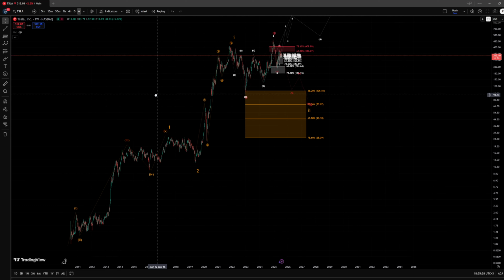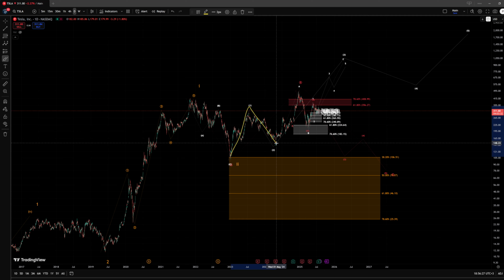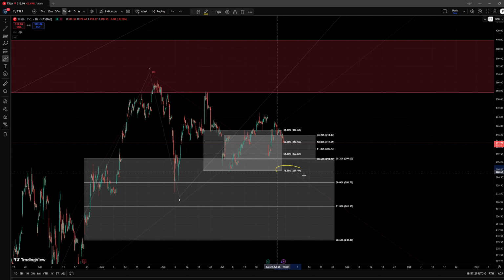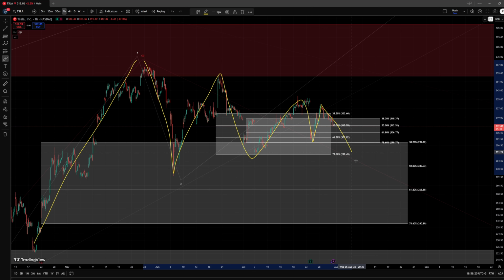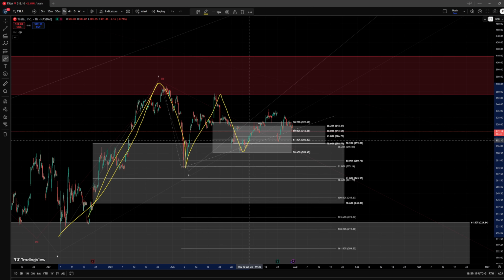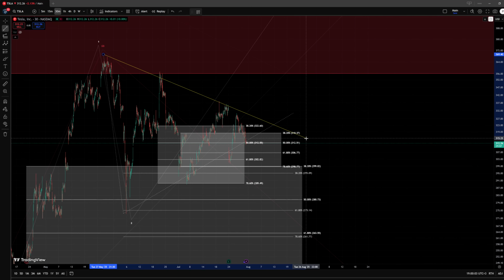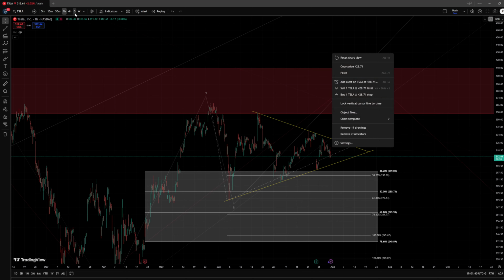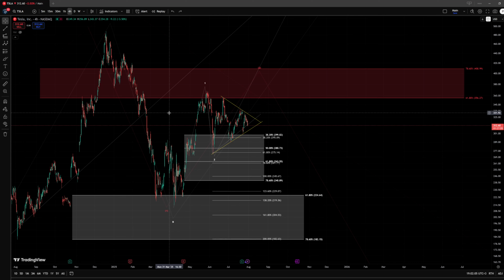Tesla : TSLA Stock Analysis with Elliott Wave + Trade Setup